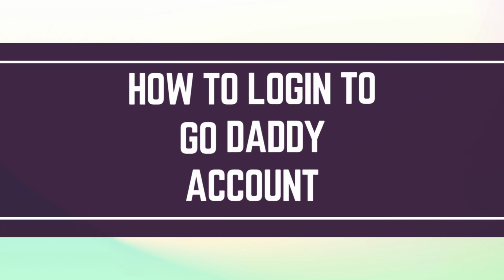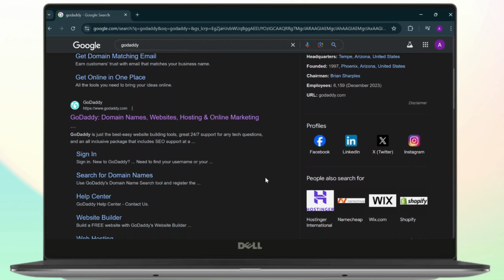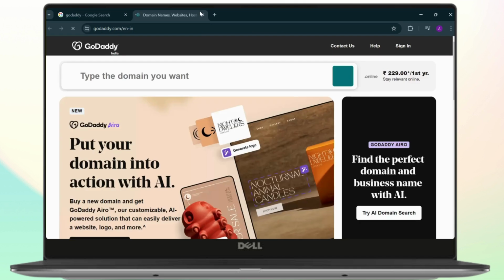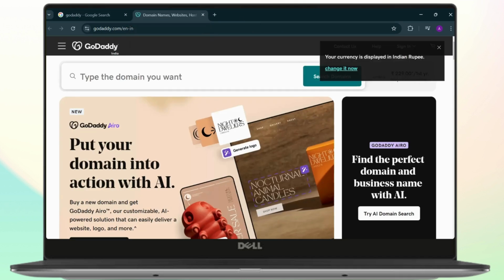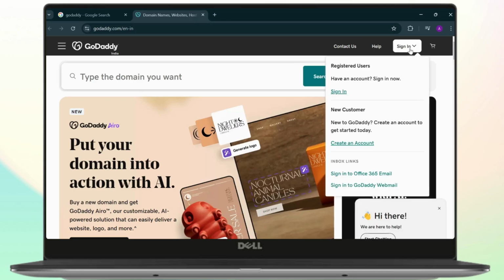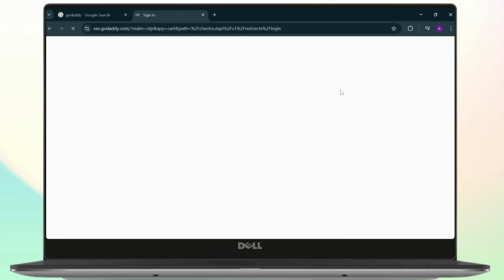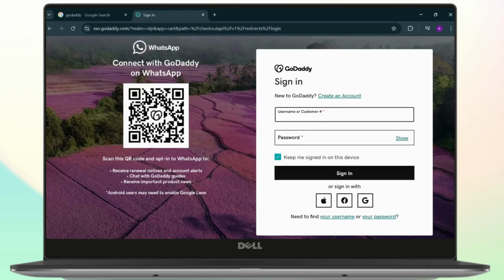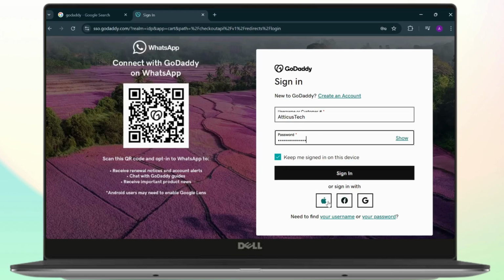How to Login to GoDaddy Account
In this comprehensive tutorial, you'll learn how to easily access your GoDaddy account. Whether you're logging in to manage your domain, update settings, or access your GoDaddy email, this step-by-step guide will cover everything you need.

In this video, you'll discover how to log in to your GoDaddy account, including how to sign in to GoDaddy.com, and access your GoDaddy email. We'll also show you how to login to GoDaddy's cPanel and manage your account effectively.

0:20 Step 1: Navigating to GoDaddy Login Page
0:45 Step 2: Entering Your Credentials
1:02 Step 3: Accessing Your GoDaddy Account